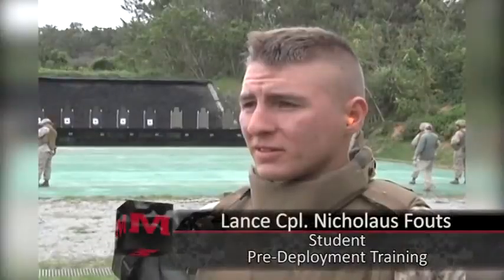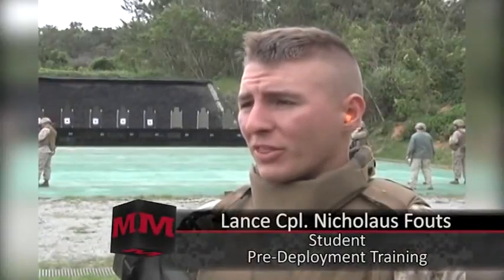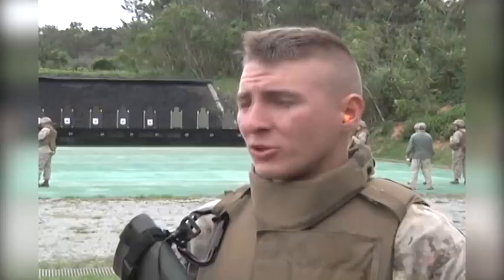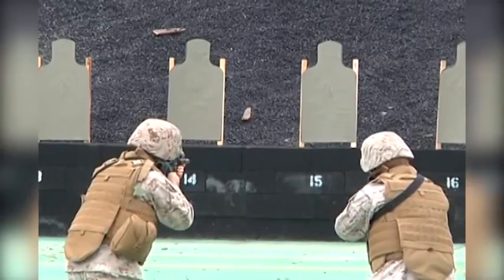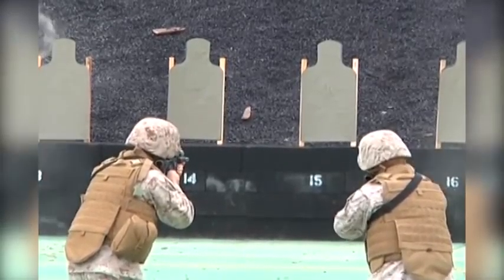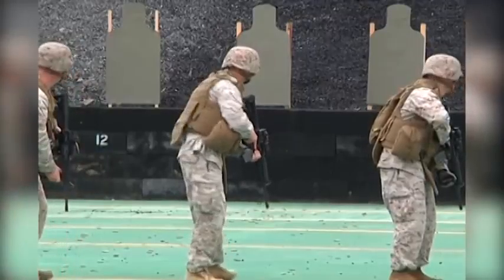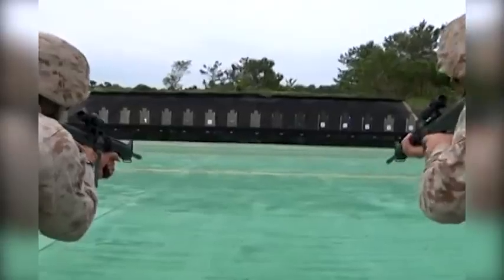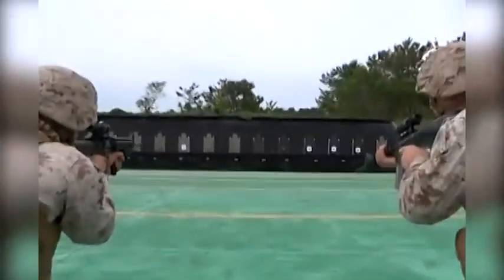Okinawa Marines conduct pre-deployment training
The Marine Corps is America's force in readiness.  Marines can have orders to the front line within 24 hours of the President's call.  Cpl. Malcolm Payne tells us how Marines on Okinawa take steps toward deployment.